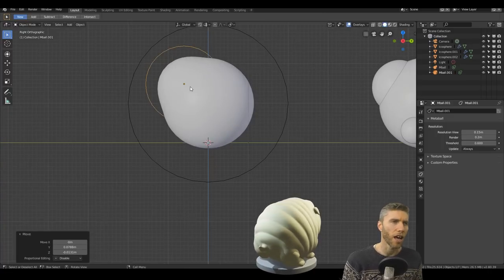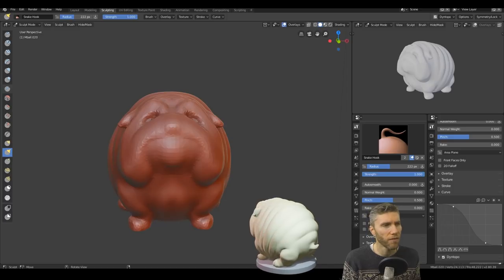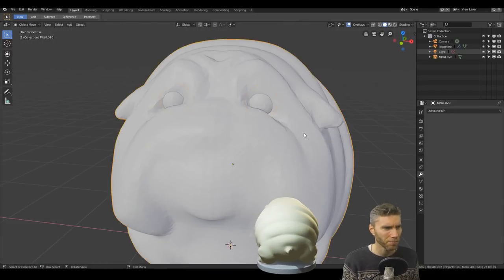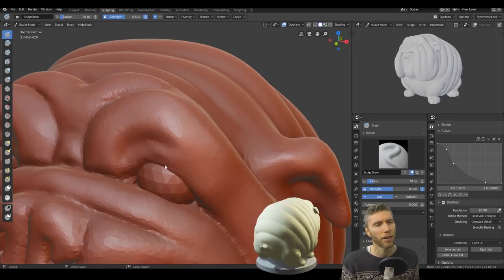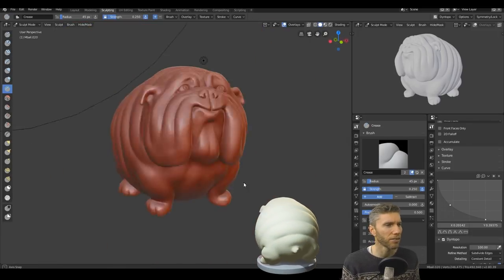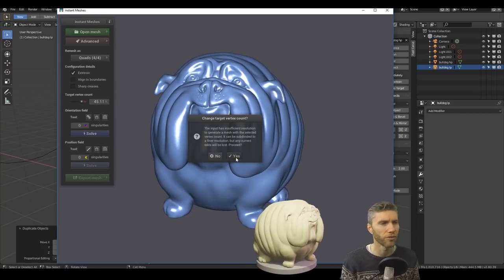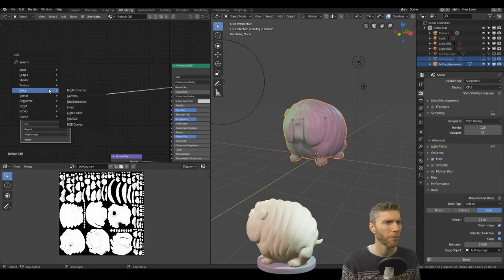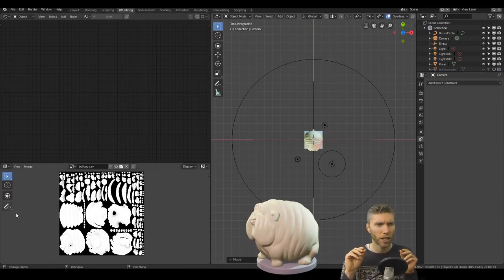Bulldog Sculpt | Sculpt Jan 2019 | no 5 - Spherical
Today’s category was Spherical.
I chose to model and sculpt a spherical bulldog. So a very fat bulldog. I tried to keep to the spherical shape as much as i could. IT was good fun this one and very enjoyable :)

For free courses aimed at the complete beginner, right through to advanced levels with new content being added regularly.

Cheapest:
Veikk a30 £35.91 - cheapest

Display Tablets
My Favourite
VEIKK VK1560

Cintique 22”HD
£1,413.78

Anatomy figures
cheapest place
Mine is from 3dtotal

Where do i get my Brushes?